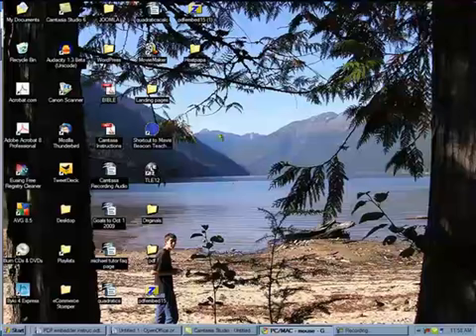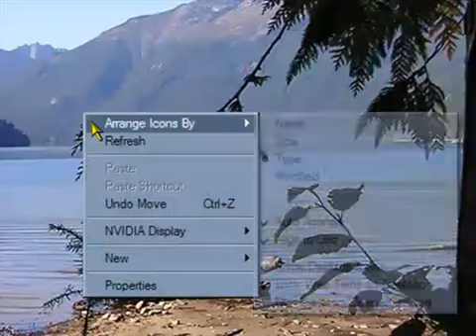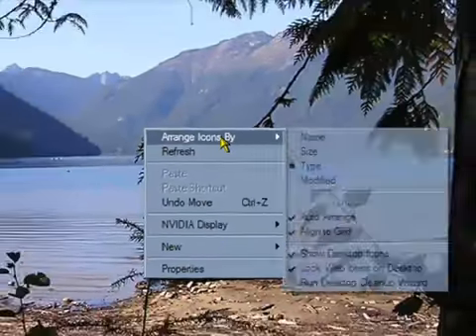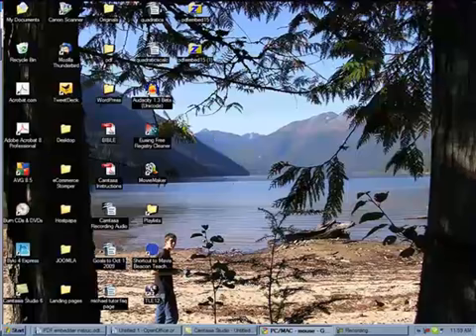Getting Started on your XP PC Beginner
Getting Started on your XP PC.  Learn your Mouse